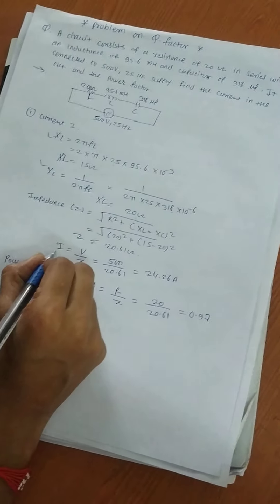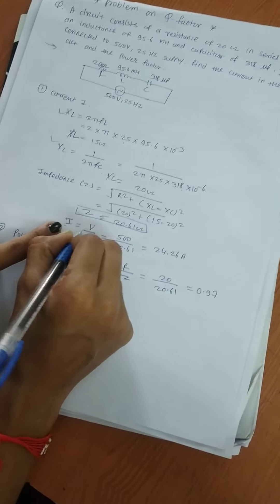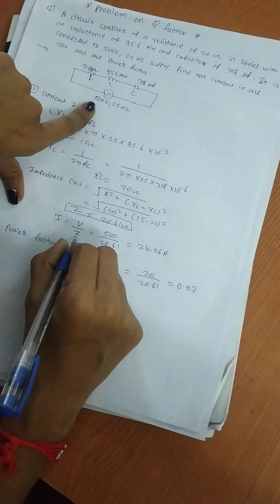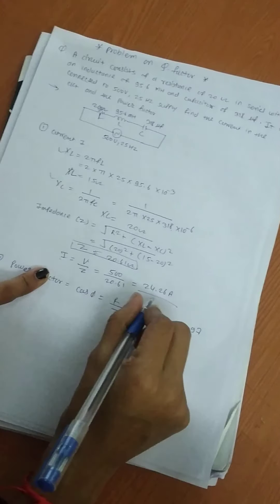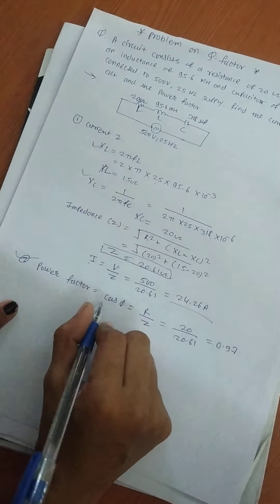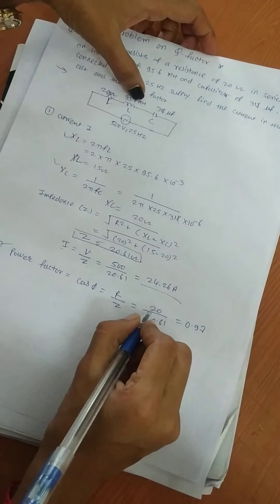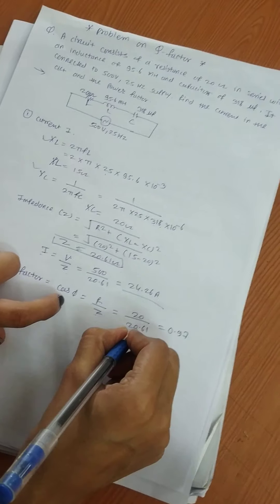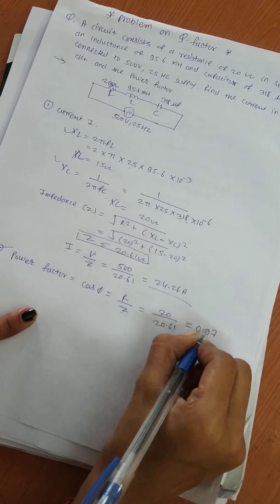Problem on Q Factor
Smile trick